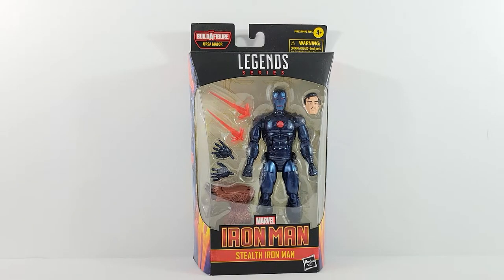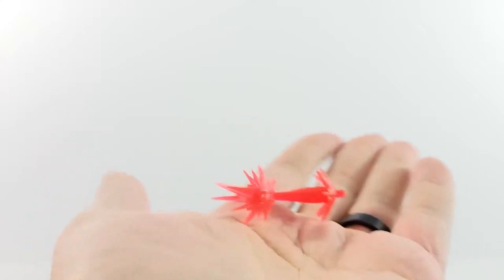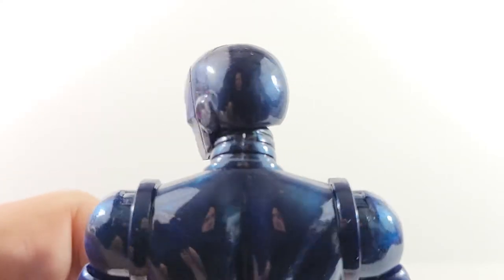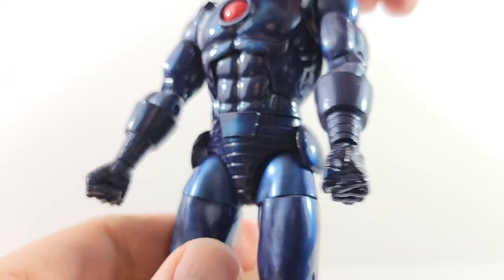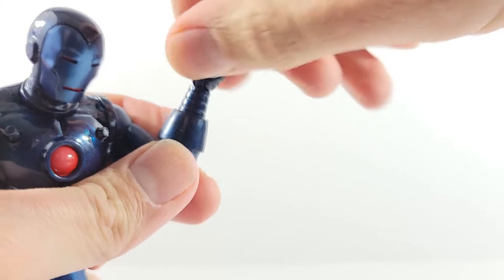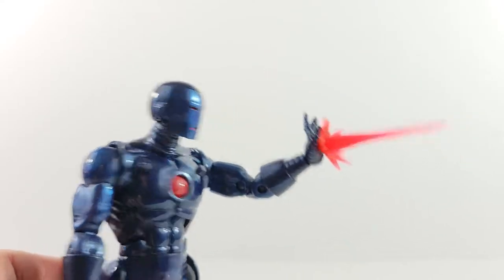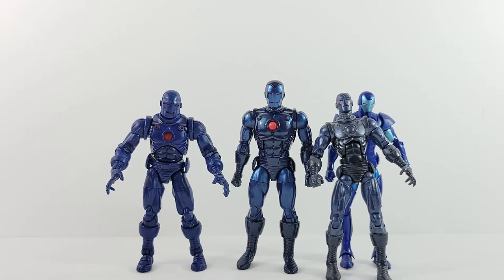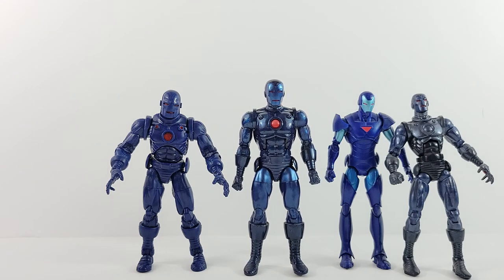Marvel Legends URSA Major Wave Stealth Armor Iron Man Review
which is your favorite stealth iron man?